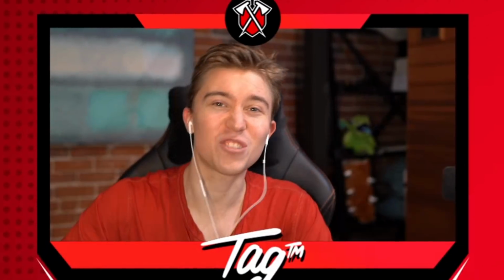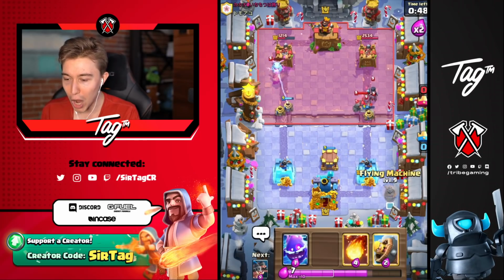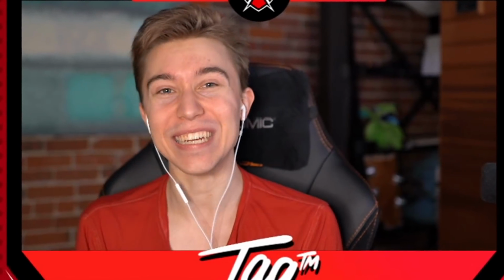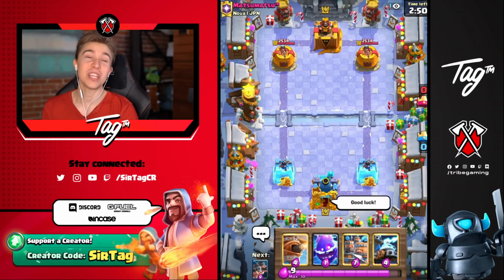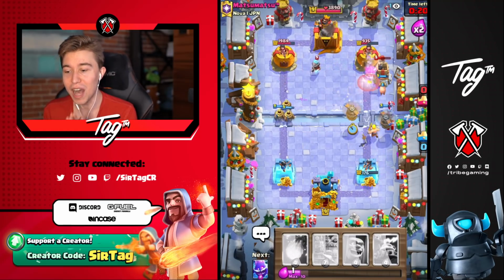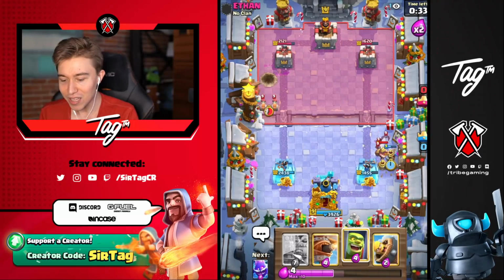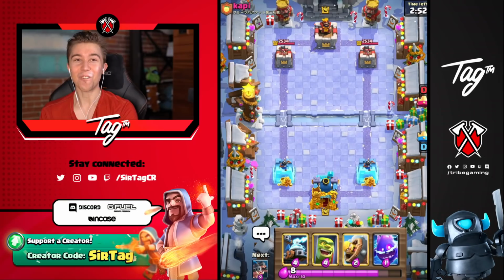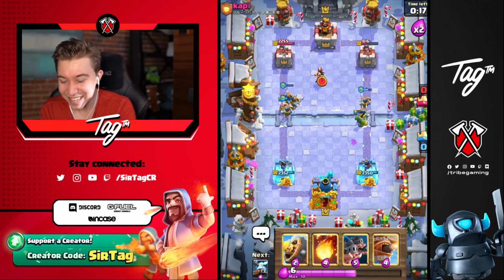94% WIN RATE! ROYAL RECRUITS CAN'T LOSE in CLASH ROYALE!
Best Royal Recruits Deck in Clash Royale! | SirTagCR - Clash Royale

The clash royale royal recruits deck feature dominates the meta right now with this clash royale royal hogs deck.  The best royal recruits deck clash royale is one of the clash royale best decks when played properly, and it really doesn't have many bad matchups. Play this best clash royale deck if you enjoy easy clash royale royal recuit decks!